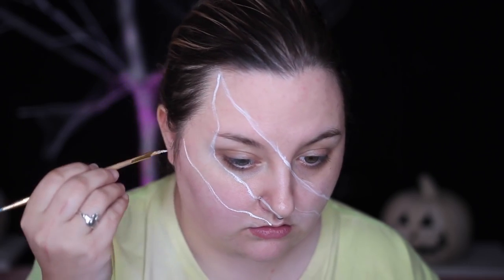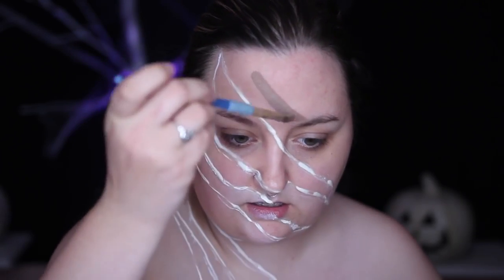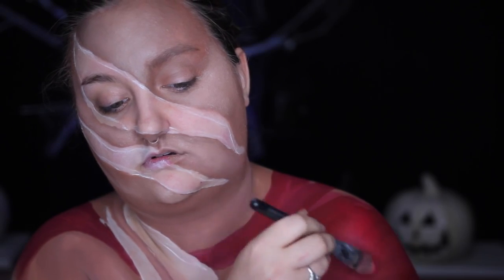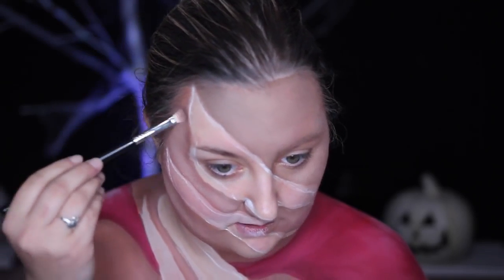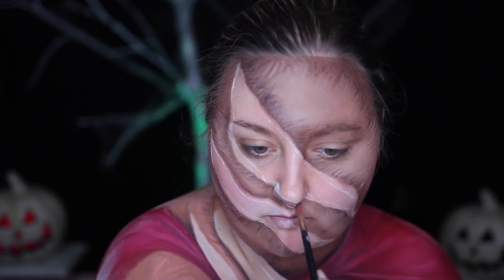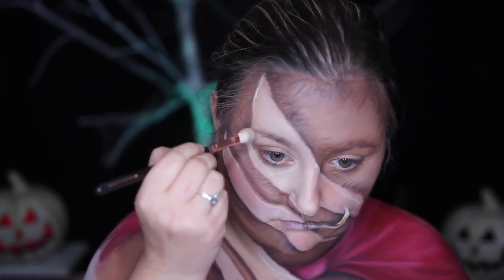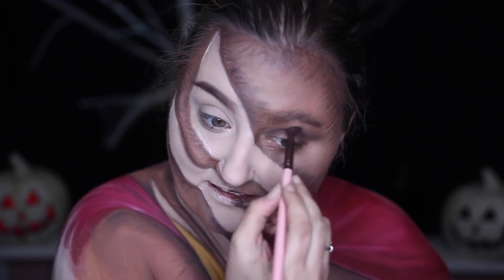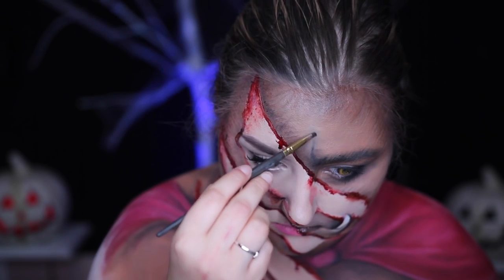BEAUTY AND THE BEAST Halloween Costume Makeup Tutorial top 9 baeuty videos YouTube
sucribad my chennal and likes my channel videos .BEAUTY AND THE BEAST Halloween Costume Makeup Tutorial top 9 baeuty videos